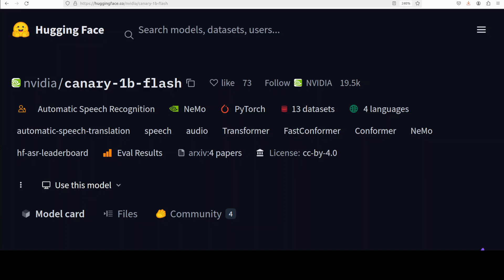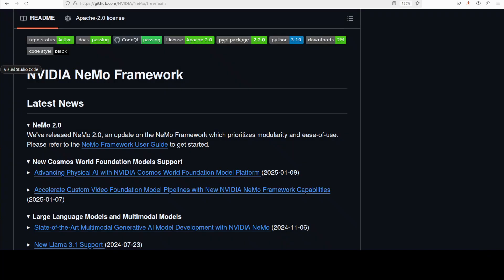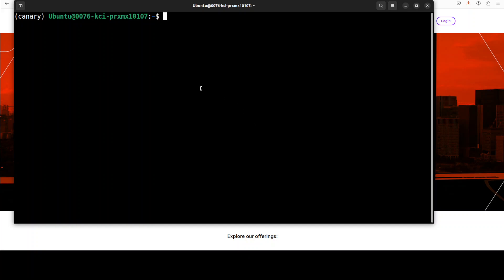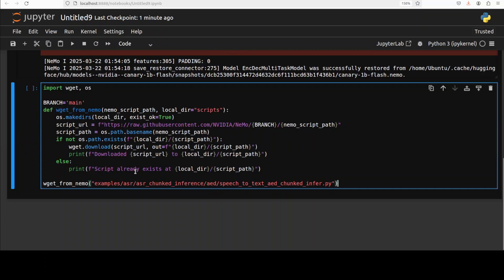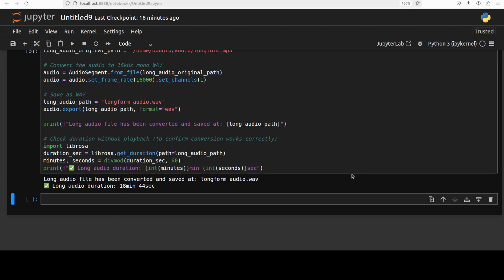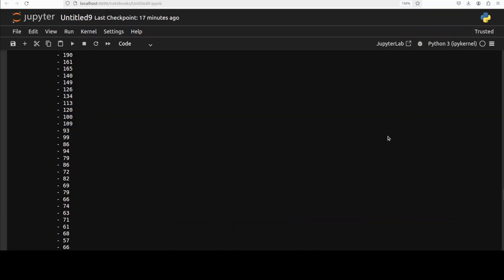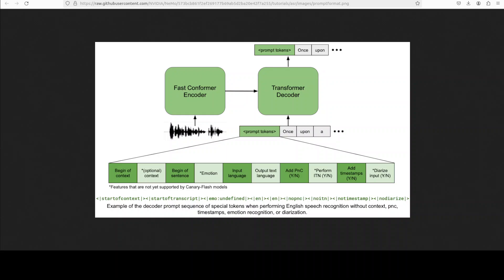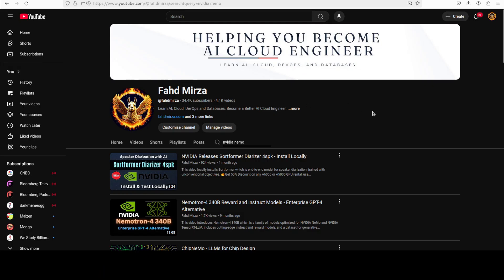AI Just Transcribed a Whole Audiobook in Minutes Locally! 🔥 (NVIDIA Canary Demo)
This video is a step-by-step guide to generate longform transcription from a large audio file locally with NVIDIA Canary model.